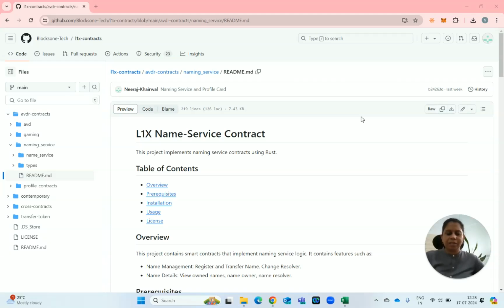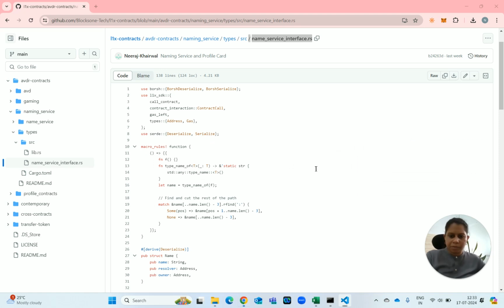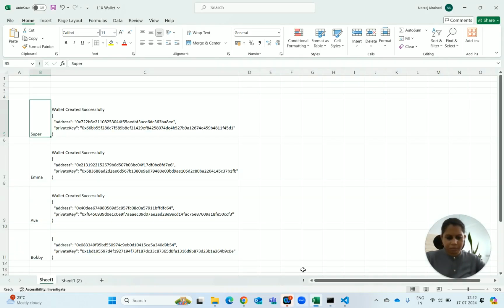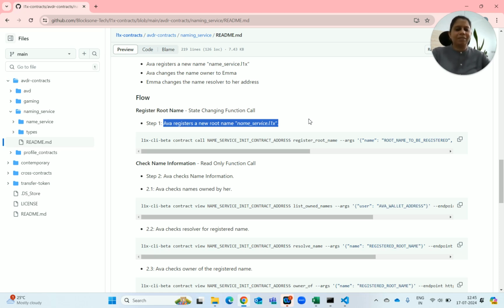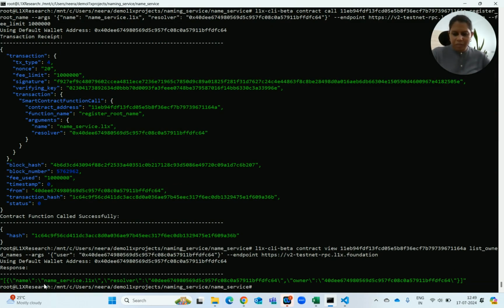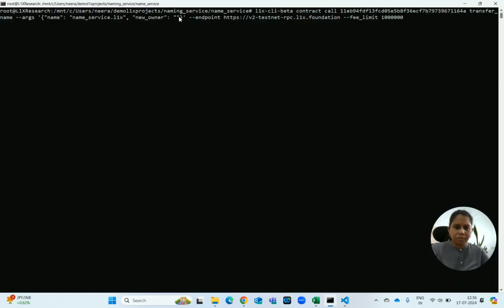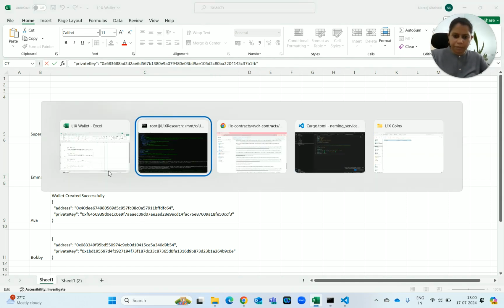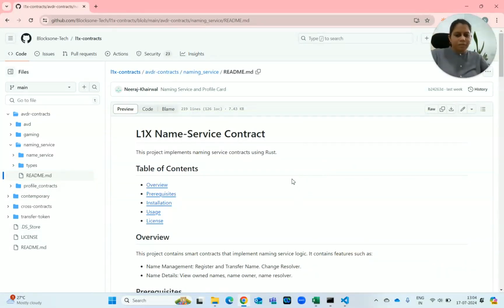L1X Contract Development VII. L1X Name Service Contract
Check out this video to learn how Naming Service can be used in L1X through smart contracts. You can register name, transfer it to some other user, view names owned by a wallet address, check and change resolver.

Chapters
00:00 Introduction
00:56 Pre-Requisites
01:26 Start Installation Process
01:55 Create Project - Types
04:24 Create Project – Name Service
05:55 Compile Project - Name Service
06:33 Deploy Project - Name Service
08:10 Initialize Project - Name Service
09:02 Usage / Scenario
09:34 Step 1: Register Root Name
13:39 Step 2: Check Name Information
17:43 Step 3: Change Name Owner
19:10 Step 4: Check Name Information - Confirm Owner Change
21:38 Step 5: Change Name Resolver
24:23 Step 6: Check Name Information - Confirm Resolver Change